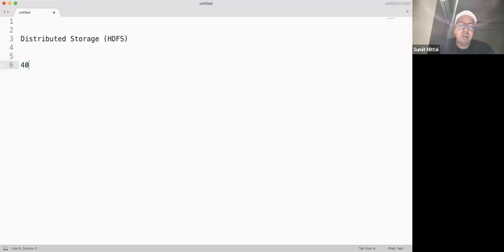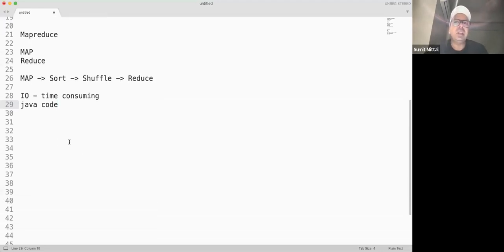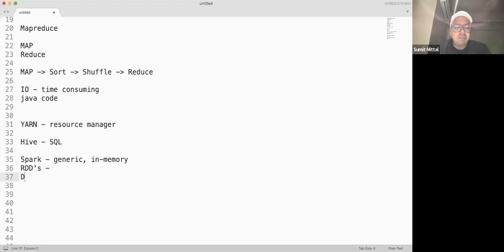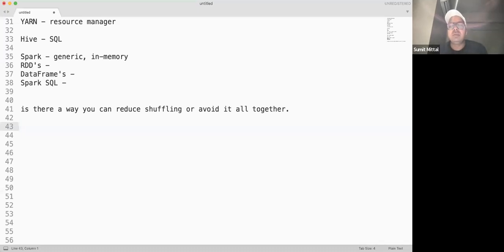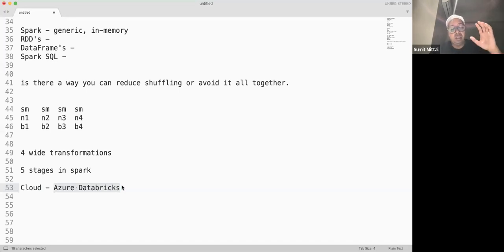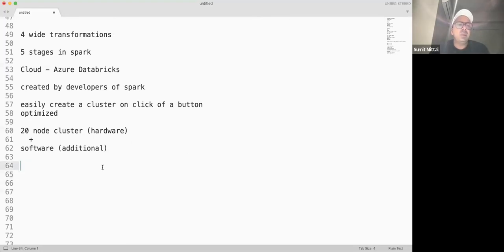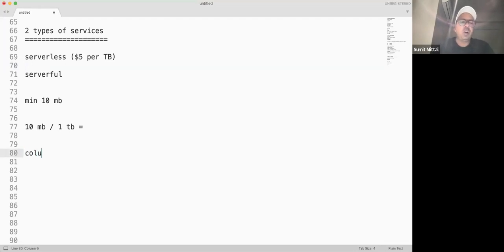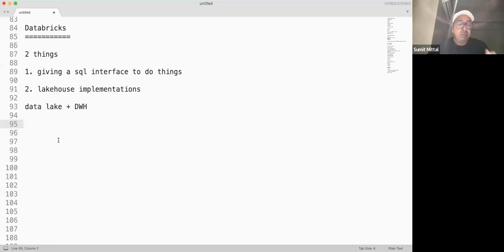From Hadoop to Apache Spark to Cloud | DWH to Data Lake to Lake House | Current Trends in Big Data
In this video I would talk about how the big data technology stack has evolved over time. Starting from Hadoop to Apache Spark to Databricks how things have changed.

Also I have talked about the current trends around Lakehouse architecture.

I am sure you will find this insightful.

If you don't know me, I am Sumit Mittal. I offer a complete Big Data program & you can check the details on my